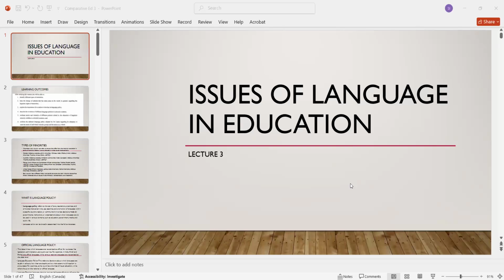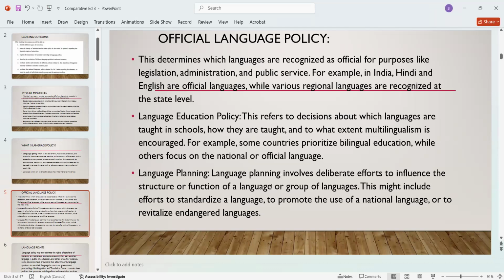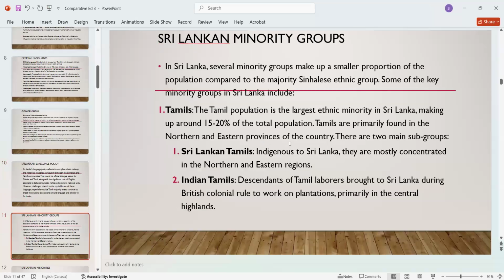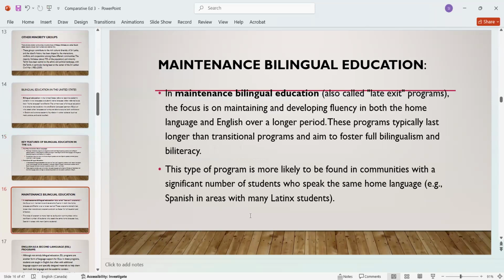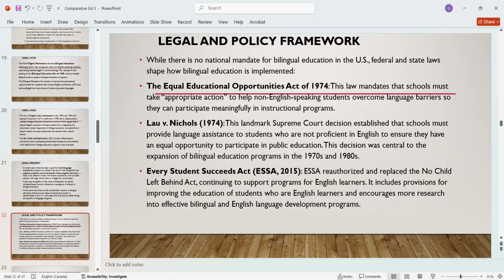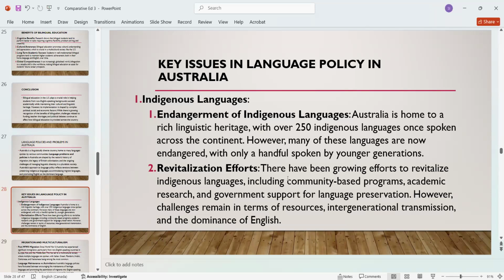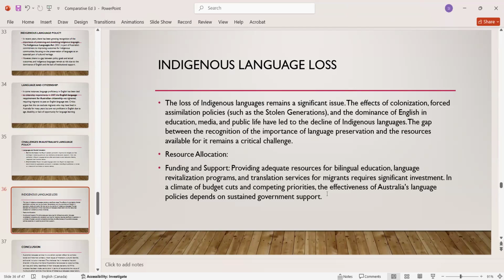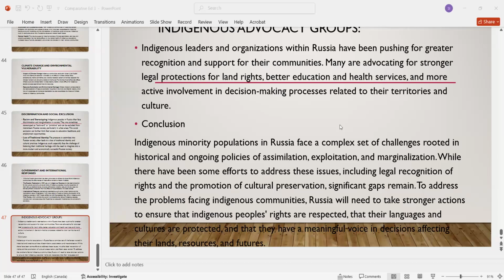Comparative Education BED/EM/24/01 & BED/EM/24/05 Batch 2024.11.19